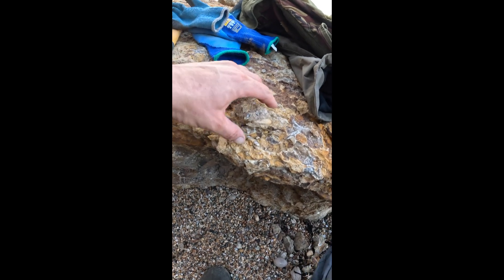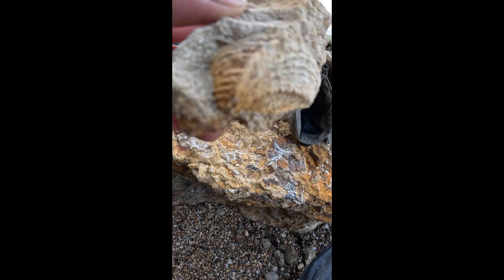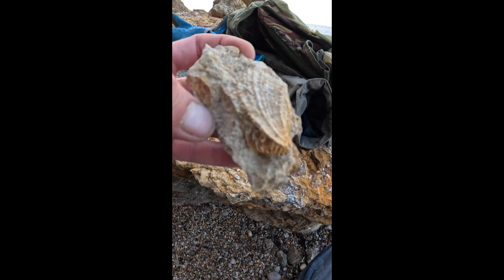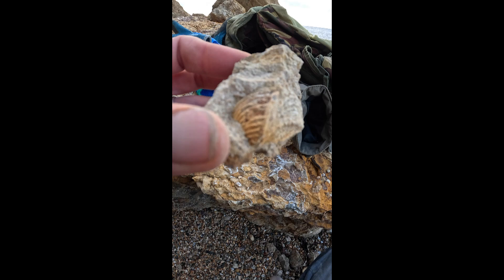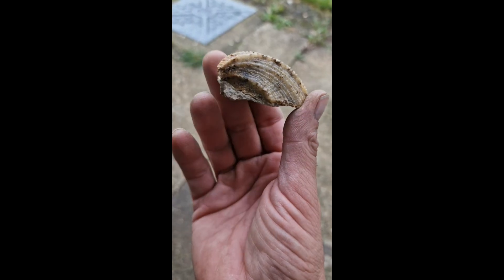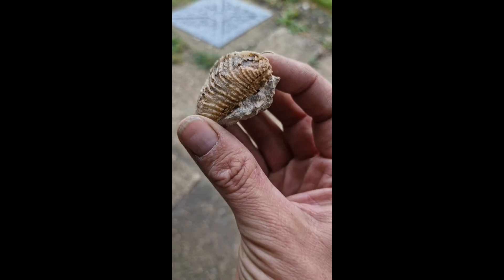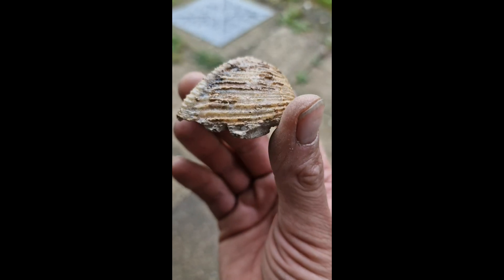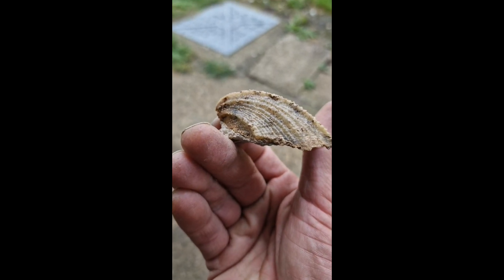Rara Trigonia costata at burton bradstock